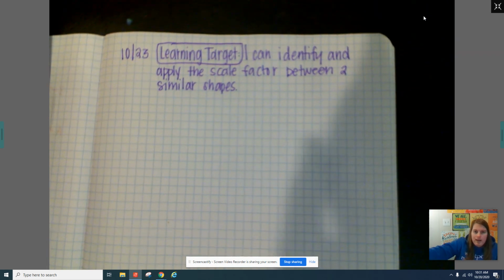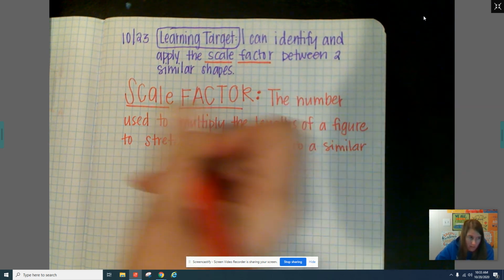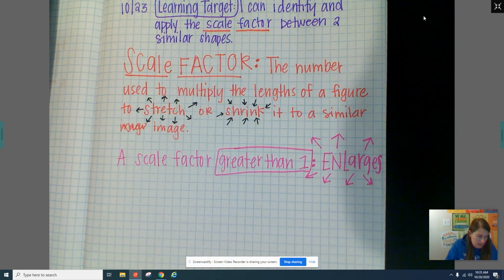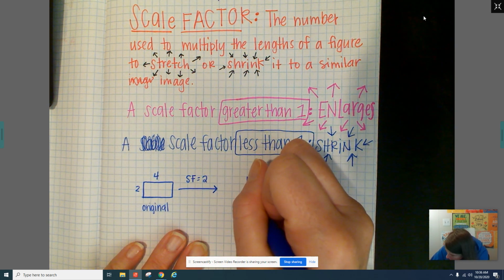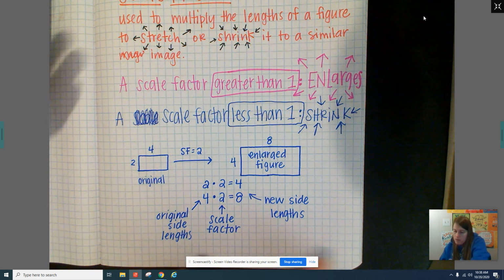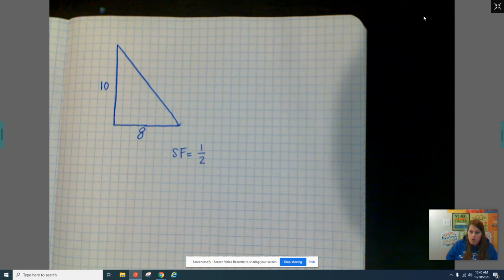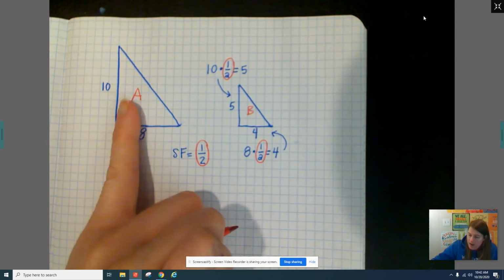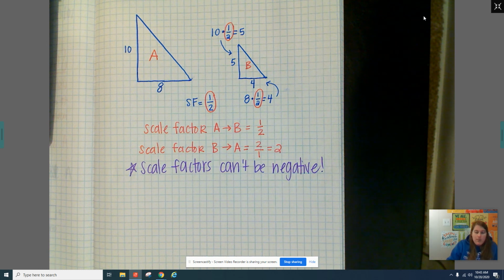Scale Factor Notes (Blue Group) - Week of 10/19 - 10/23